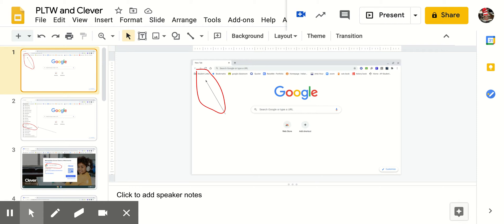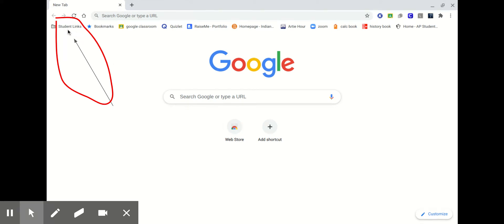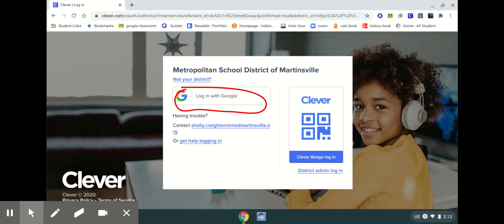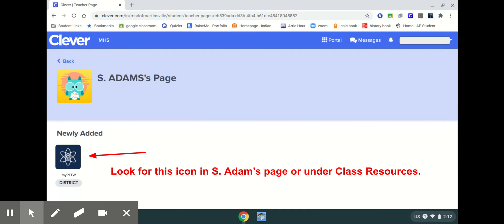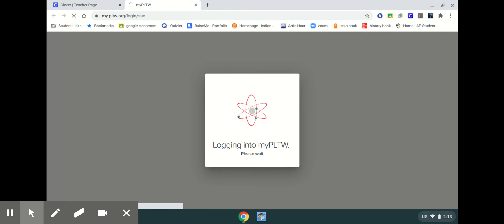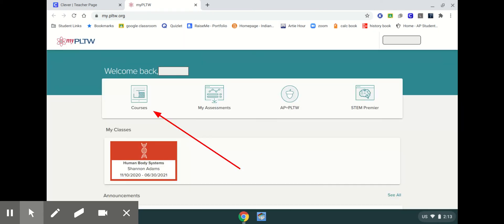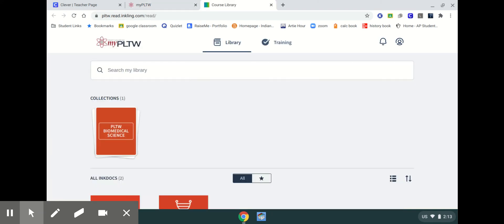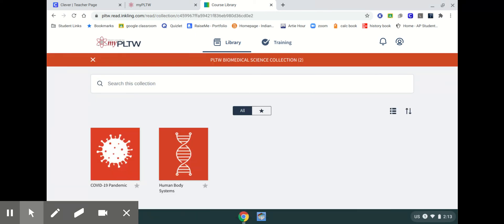PLTW and Clever - Google Slides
Access PLTW via Clever